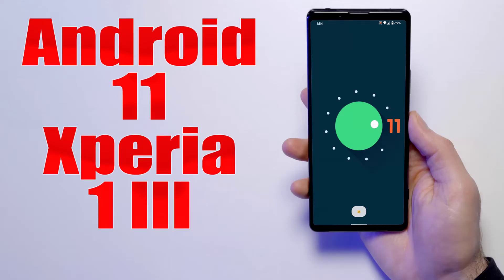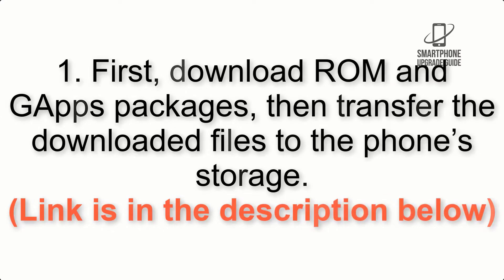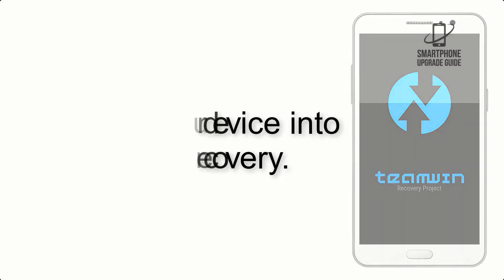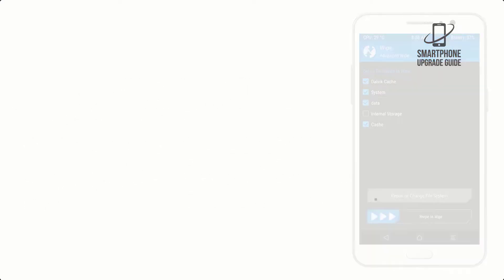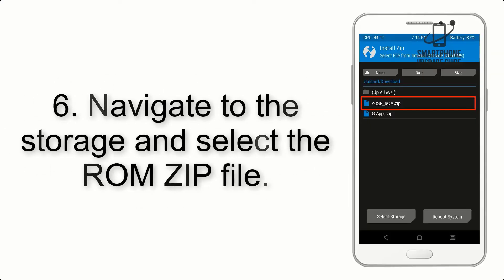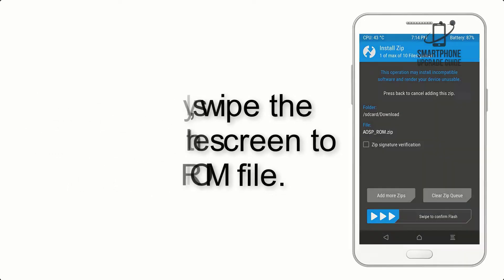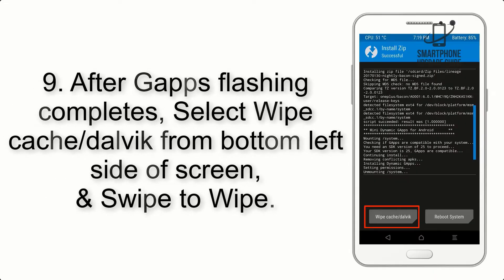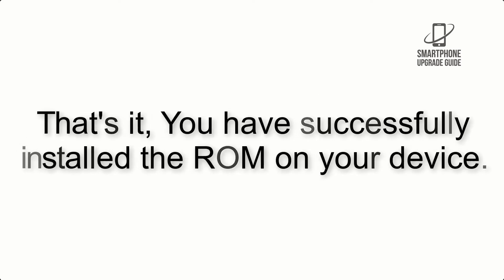Install Android 11 on Xperia 1 III (LineageOS 18.1) - How to Guide!